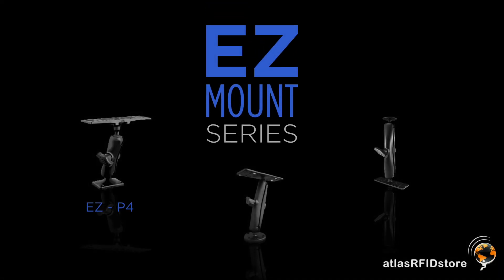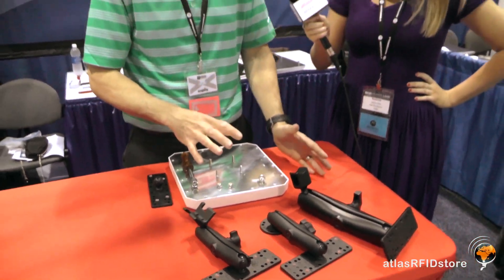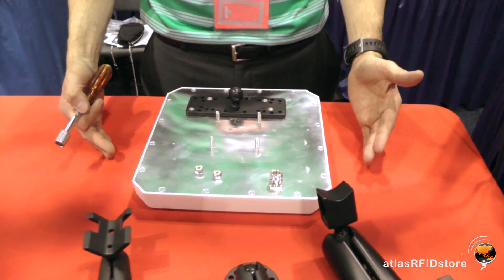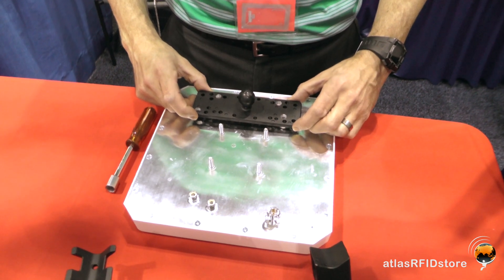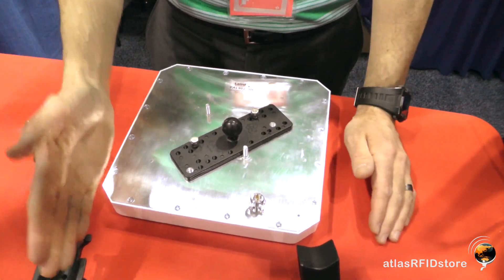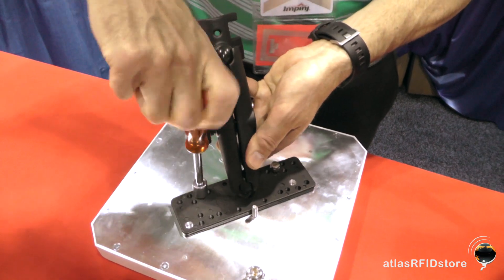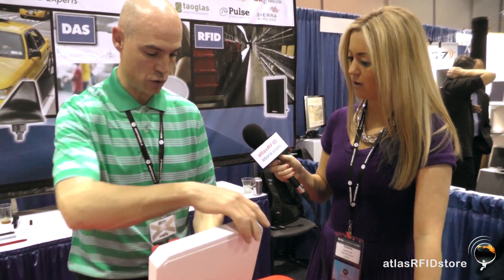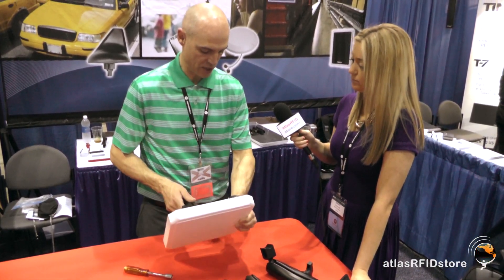EZ Mounting System for Laird RFID Antennas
We attended RFID Journal LIVE! 2014. While there, we learned about the newest EZ Mounting Systems for Laird RFID Antennas.